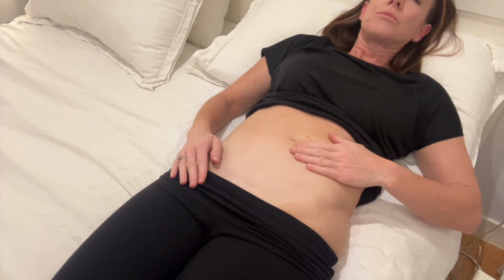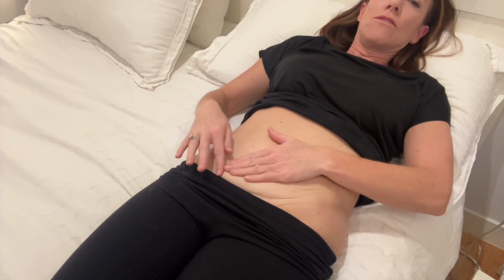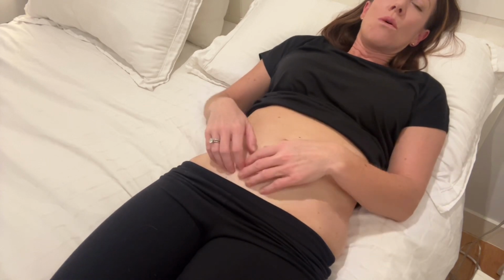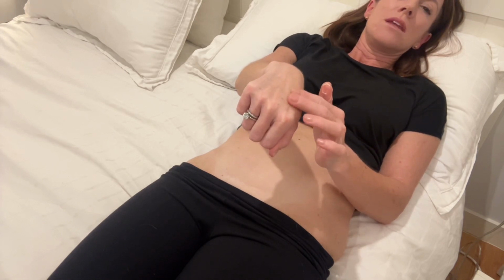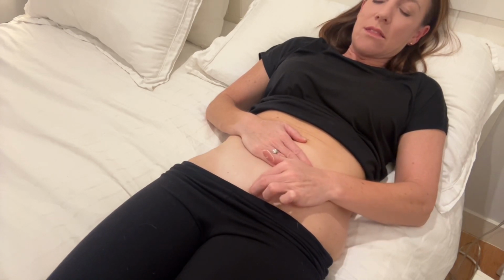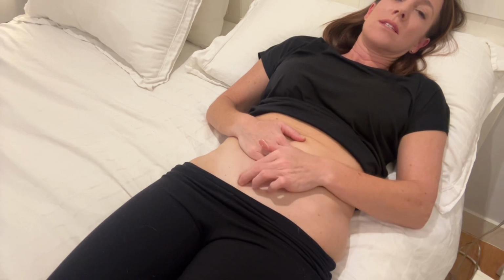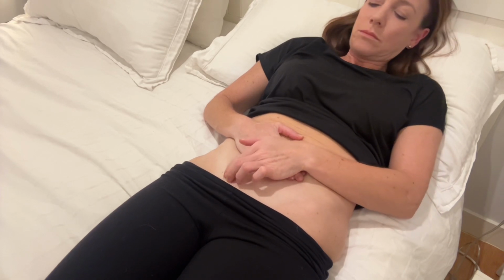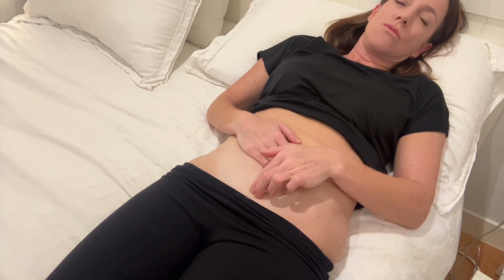C-section Scar Massage Introduction: Webinar Replay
Learn how to get started with C-section scar massage to reduce scar pain sensitivity and C-section overhang.